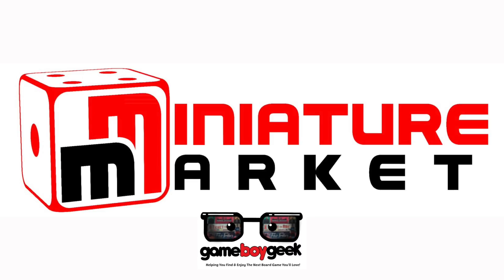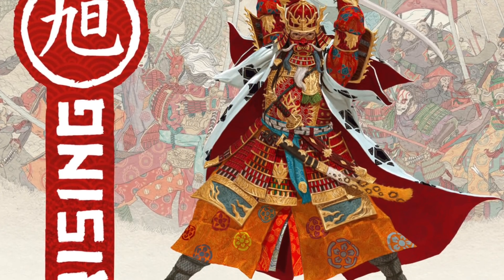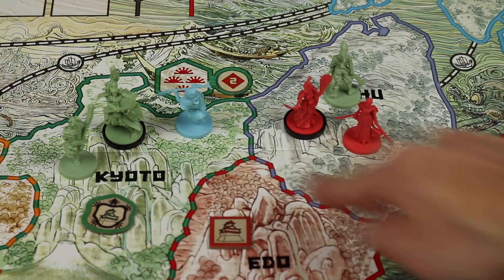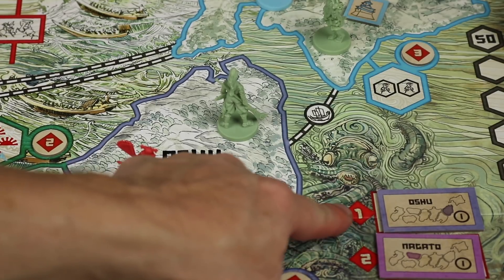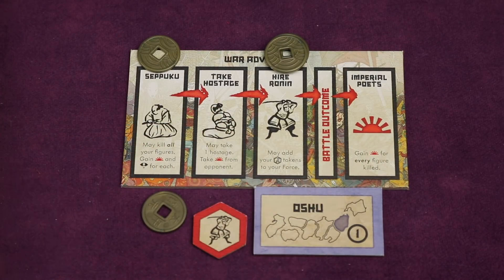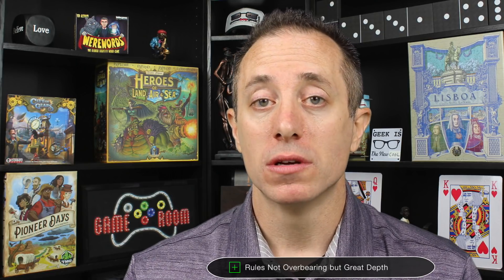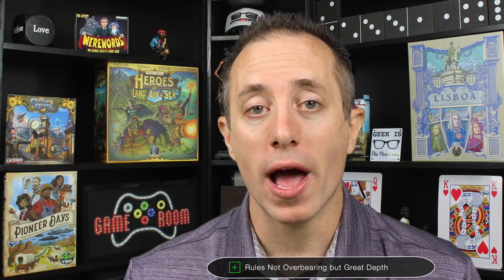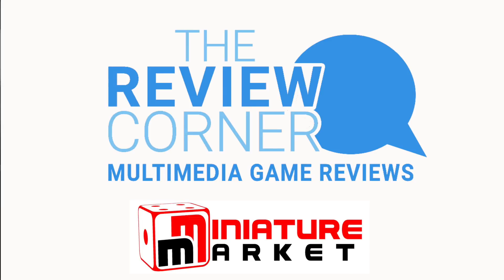Rising Sun Review with the Game Boy Geek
My review of this negotiation and area control game designed by Eric Lang & published by CMON. Take your clan through the feudal japan time period and ally with other clans in tea ceremonies, harvest resources of areas you control, worship the Kami for special abilities, and battle in war! This has been spoken of as the spiritual successor to Blood Rage.